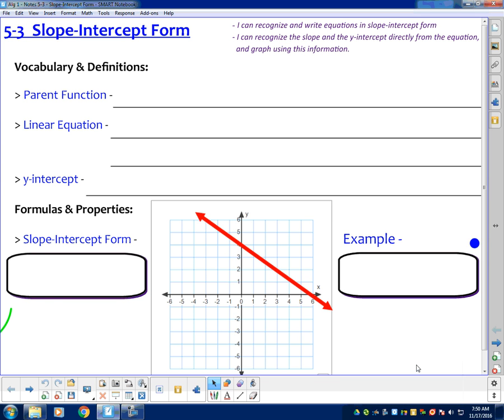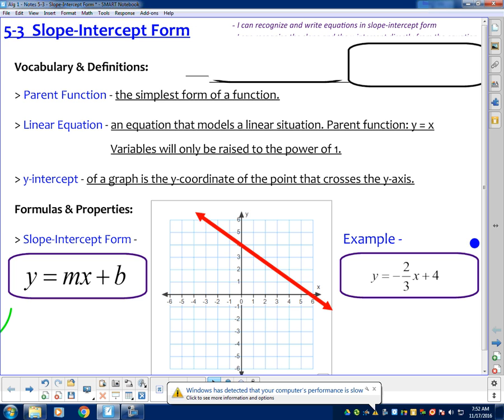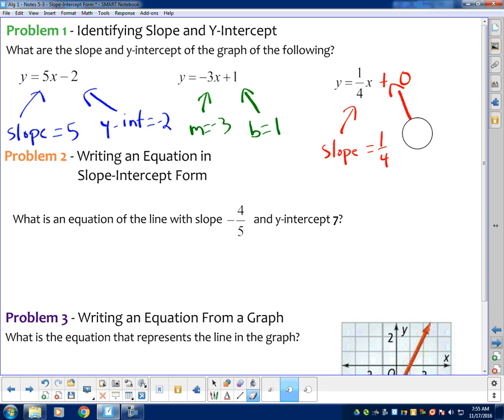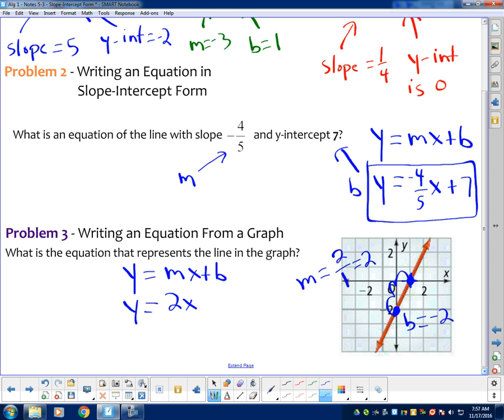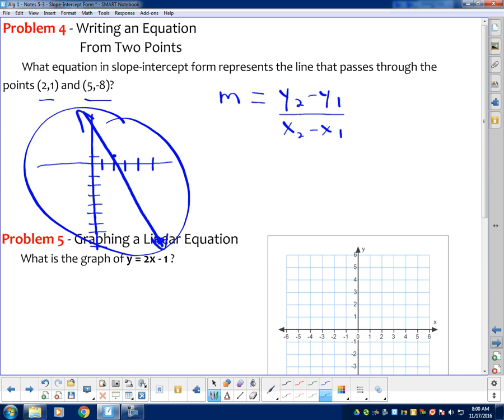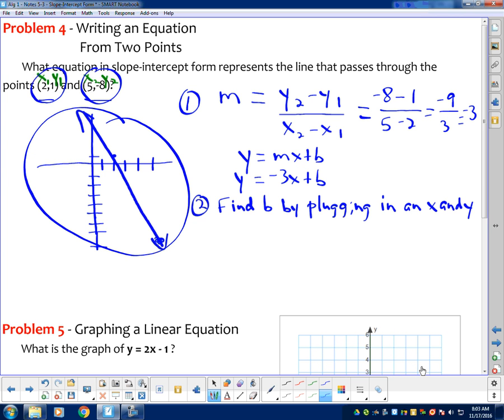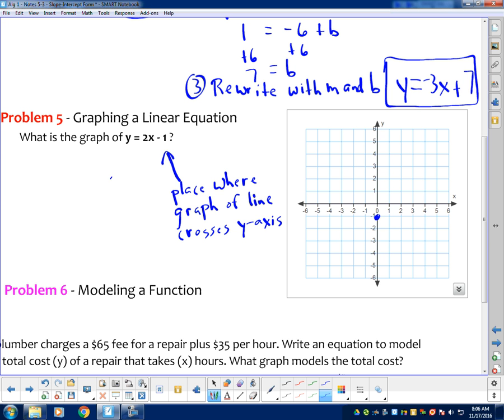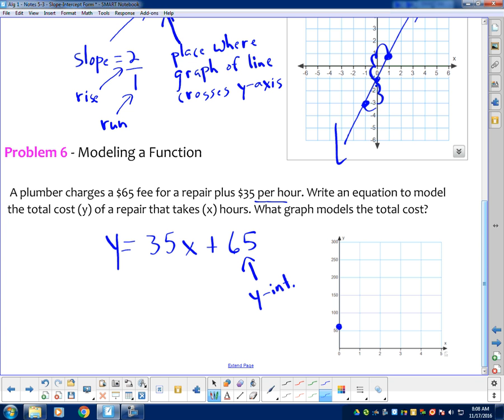5 3 Slope Intercept Form of a Line